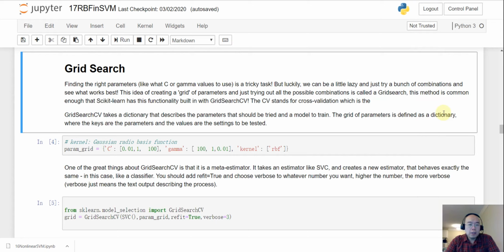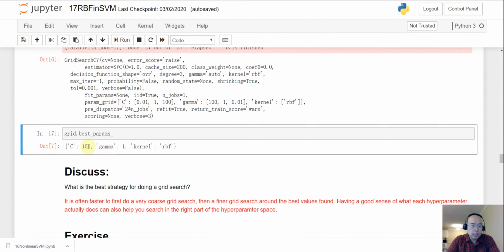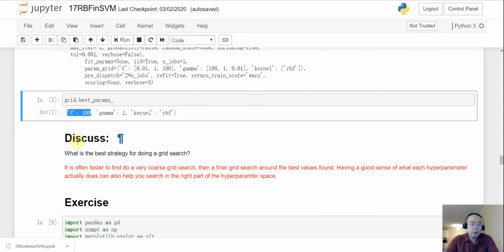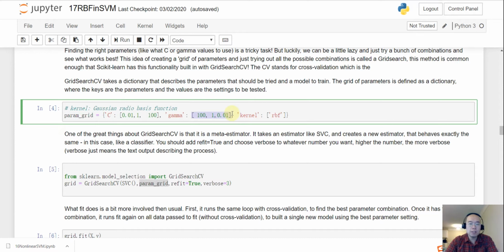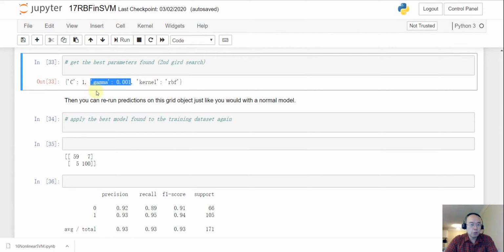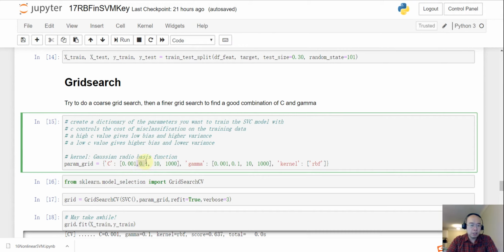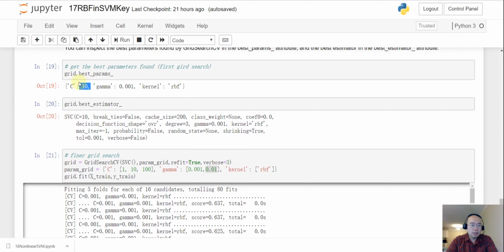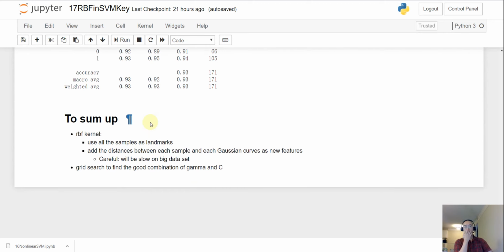17-2 Grid search for Gaussian SVM